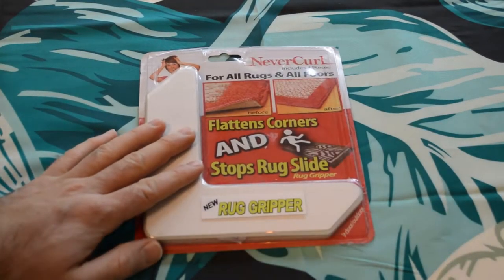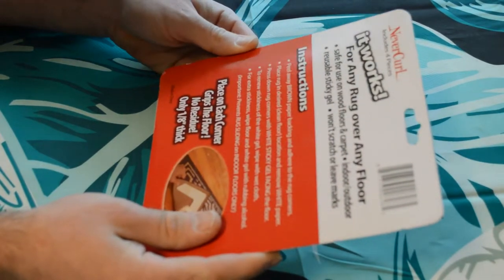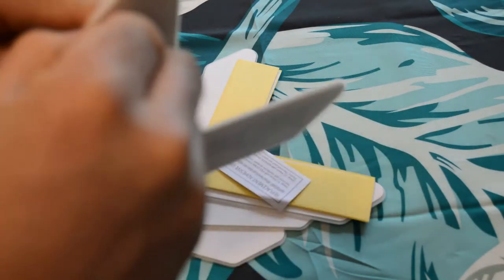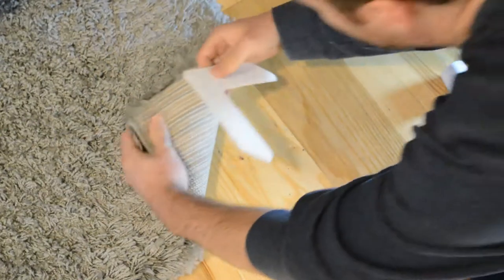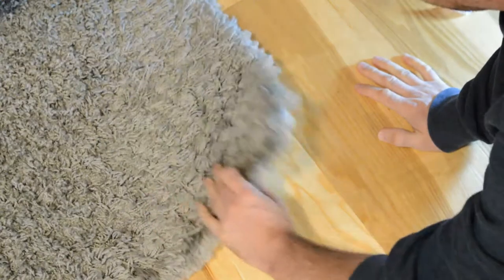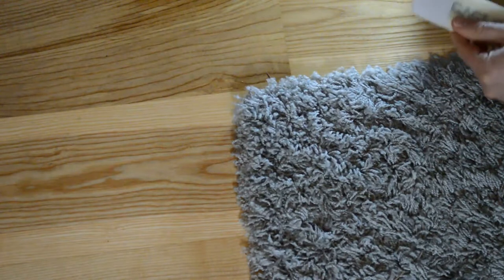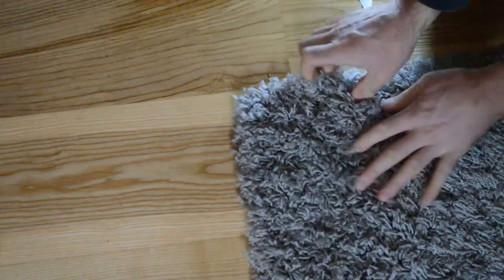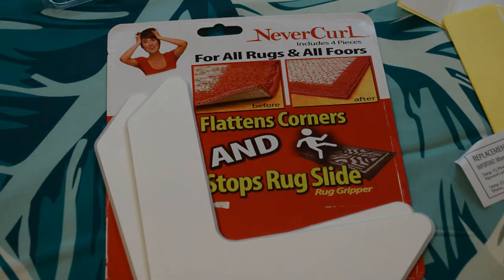NeverCurl Instantly Stop Curling Rug Corners Review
Watch the 9malls review of the NeverCurl Instantly Stop Curling Rug Corners. Does this household gadget really stop the curling corners of a new area rug? Watch the hands on test to find out.